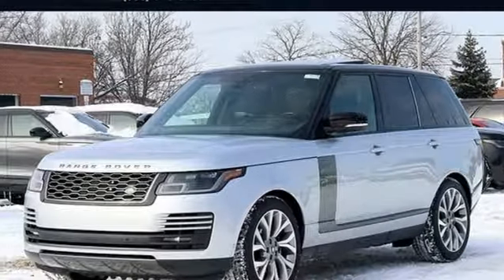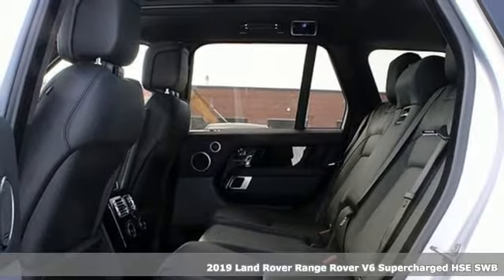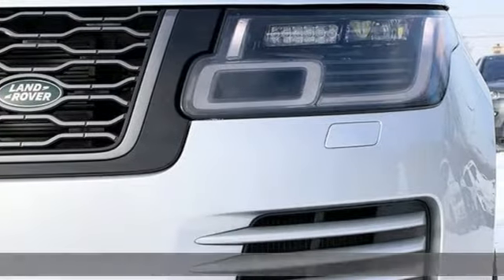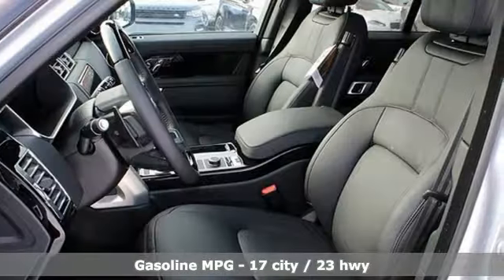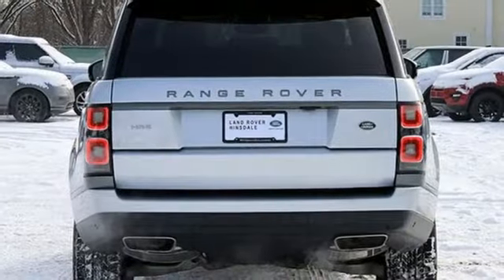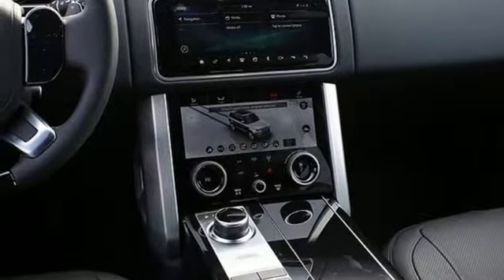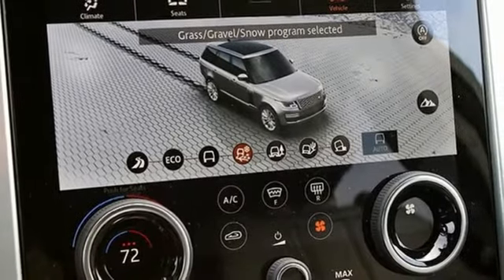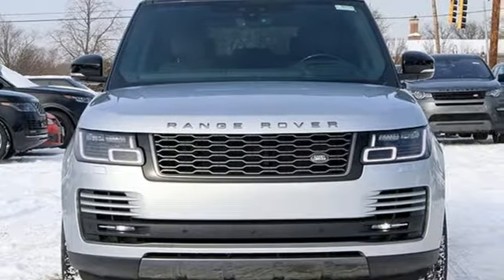New 2019 Land Rover Range Rover Hinsdale, IL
Year: 2019
Make: Land Rover
Model: Range Rover
Trim: 3.0L V6 Supercharged HSE
Engine: 3.0L V6 Supercharged
Transmission: ZF 8-Speed Automatic
Color: Silver
Interior: Ebony
Stock #: LH19278
VIN: SALGS2SV5KA540740
Recent Arrival! 2019 Land Rover Range Rover 3.0L V6 Supercharged HSE SilverbrbrbrAt Land Rover Hinsdale, we pride ourselves on delivering a level of customer satisfaction beyond your expectations. Whether you're from Naperville, Hinsdale, or anywhere else nearby, your Chicagoland Land Rover dealership will show you what a car buying experience should be. The Cars will bring you in...the EXPERIENCE will bring you back!

Address:
300 E Ogden Ave.